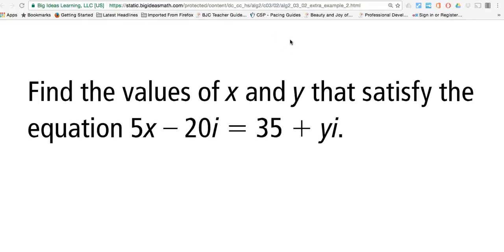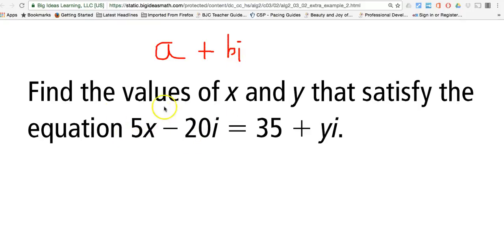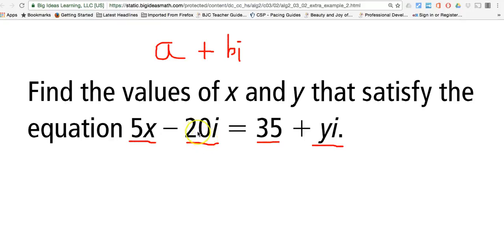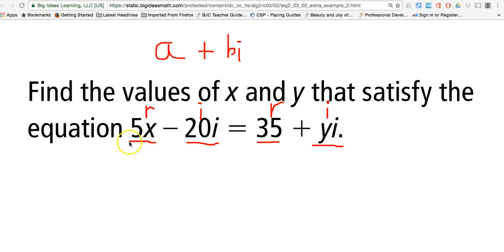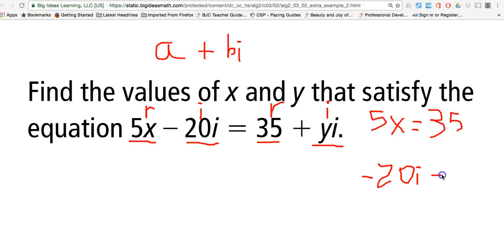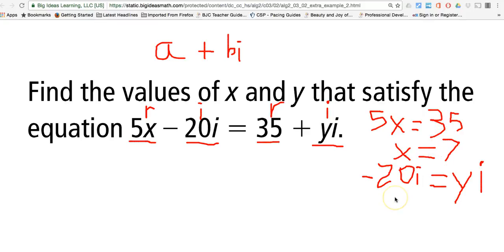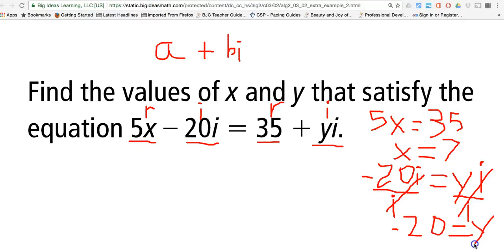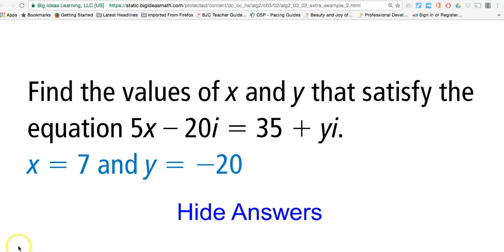3 2 Example 2